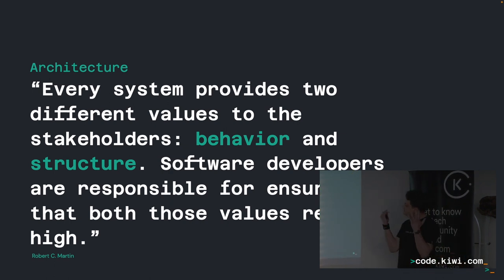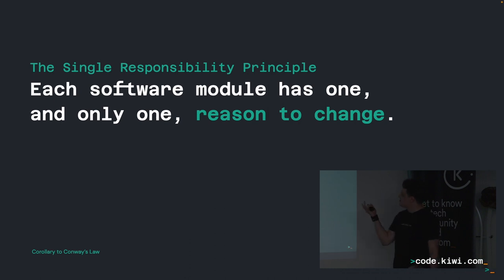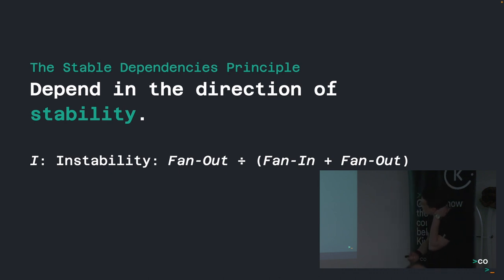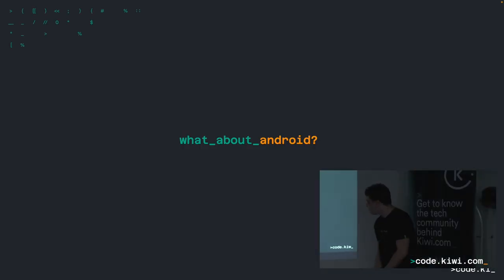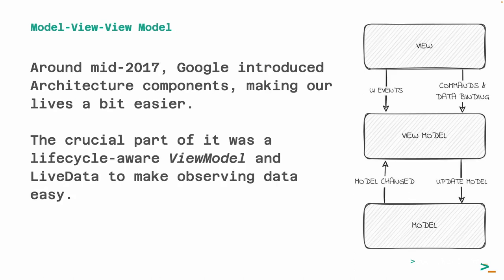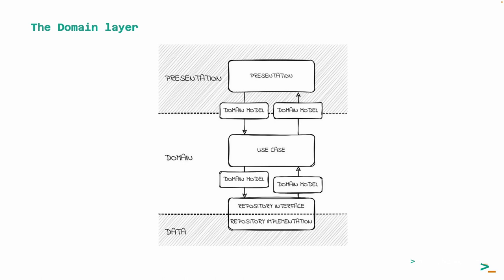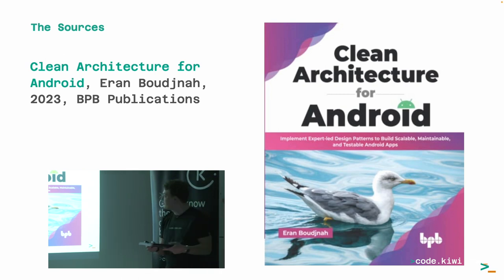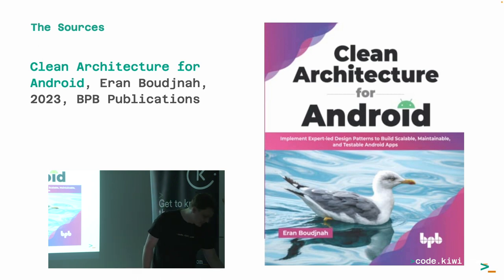Clean Architecture for Android (Marek Osvald)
Robert C. Martin’s Clean Architecture made big strides ever since it was originally published as a series of blog posts in 2011. In this talk by Marek Osvald, Senior Software Engineer @ Kiwi.com), we’ll explore the possibilities of how to implement its complex ideas on Android in accordance with Android’s de facto industry standards and how to make the best of it.